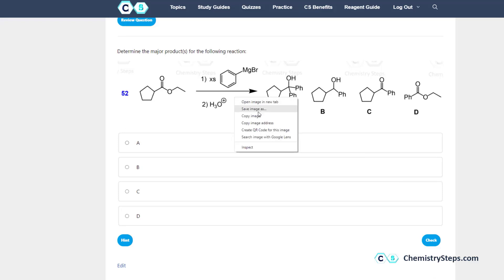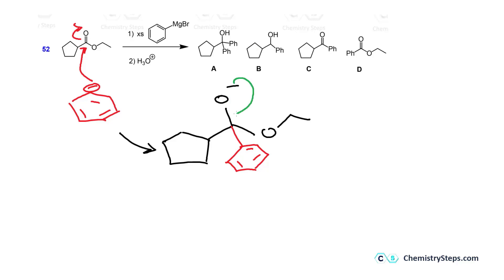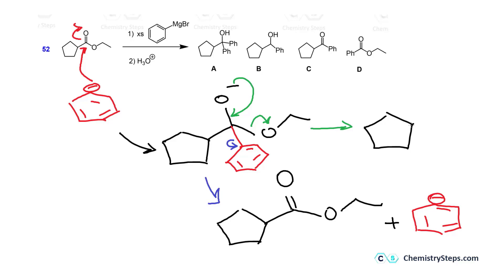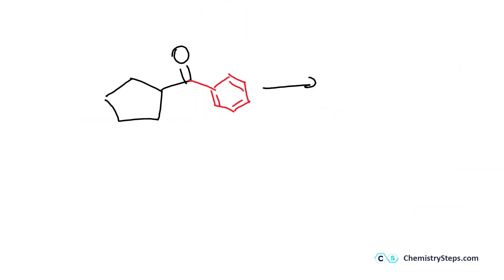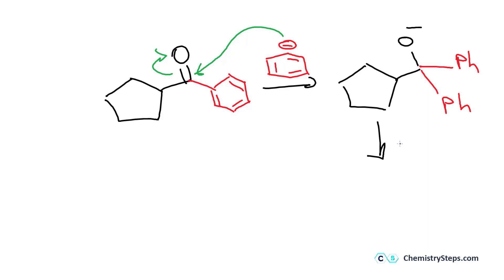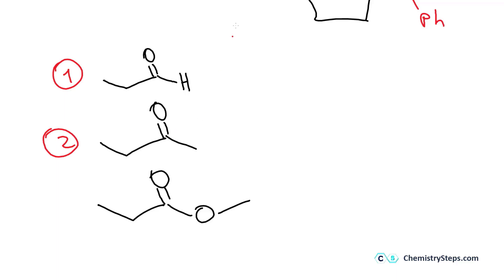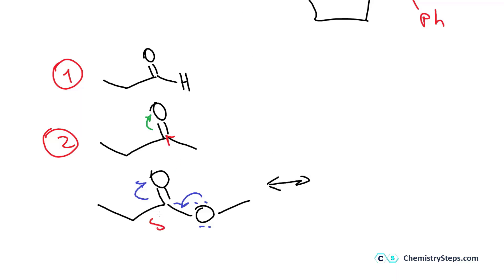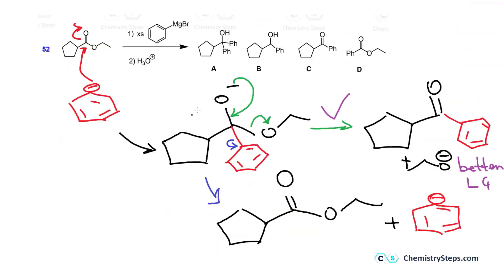Grignard Reagent with Esters - a Practice Example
Esters undergo two nucleophilic additions of Grignard reagents because the first addition results in a ketone which is more reactive than the ester. This example is a fragment from a comprehensive multiple choice quiz on the reactions of alcohols with a 1.5-hour video solution.